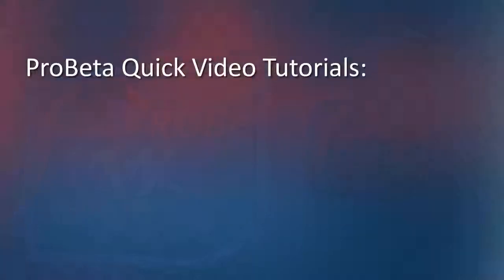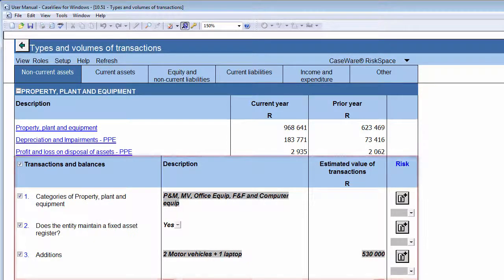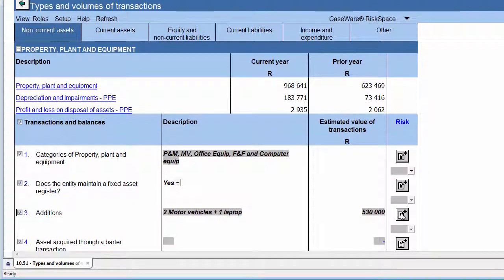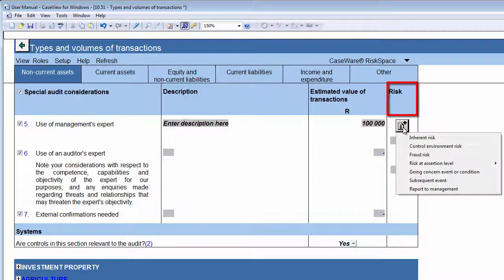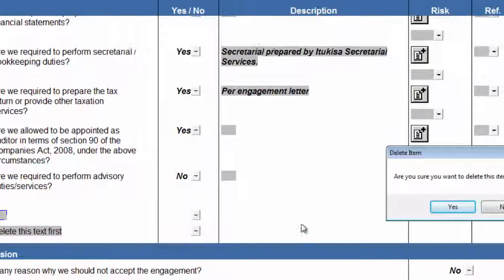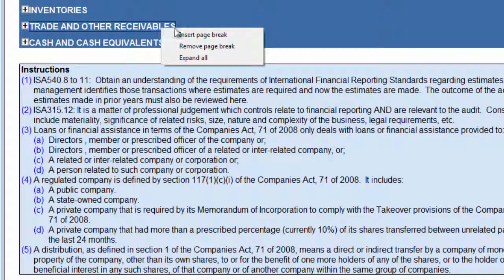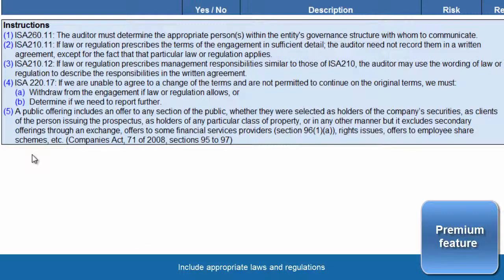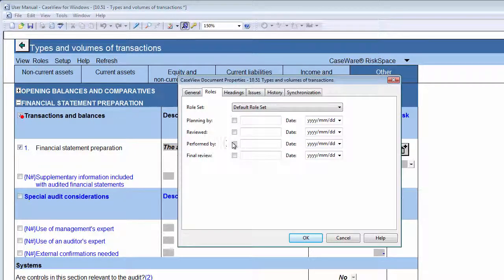10.51 Types and volumes of transactions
The objective of this document is to give you an overall understanding of the types and volumes of transactions that took place during the year for every line item in the financial statements.